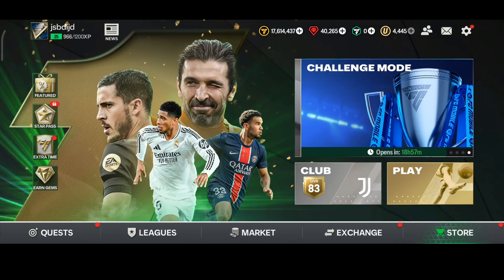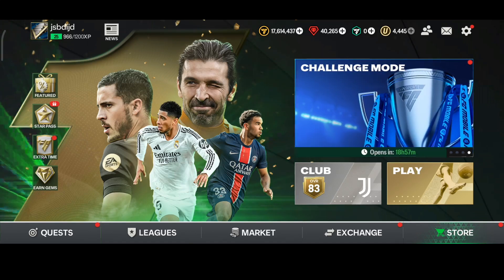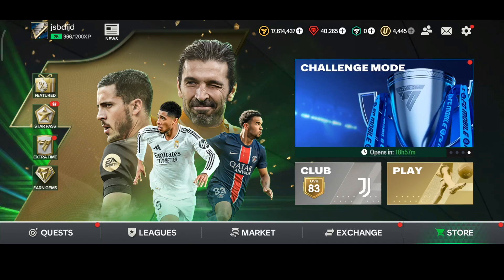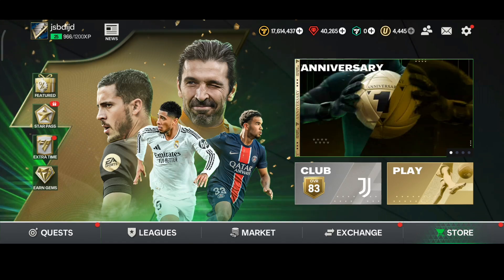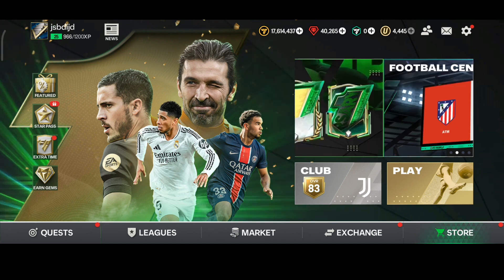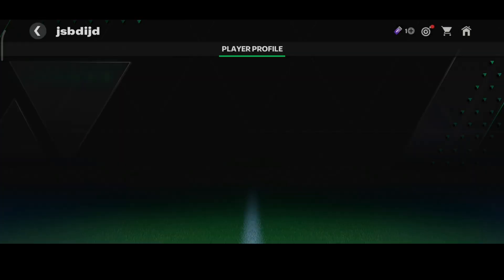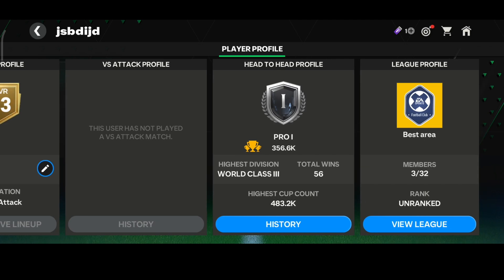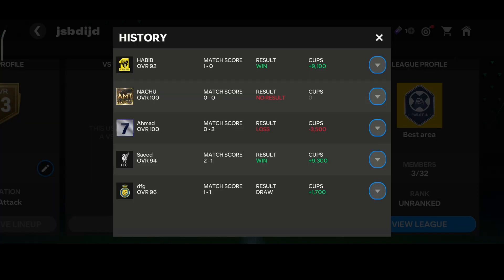How to check Head to Head match History in EA SPORTS FC Mobile Soccer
In this video, you will learn How to check Head to Head match History in EA SPORTS FC Mobile Soccer.